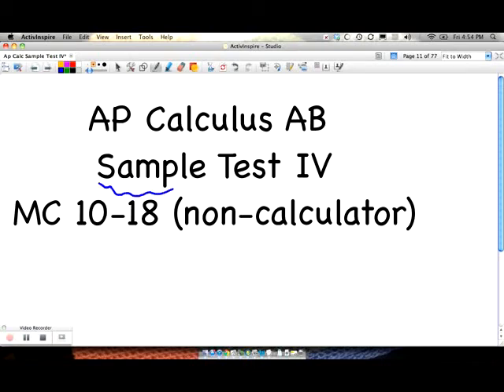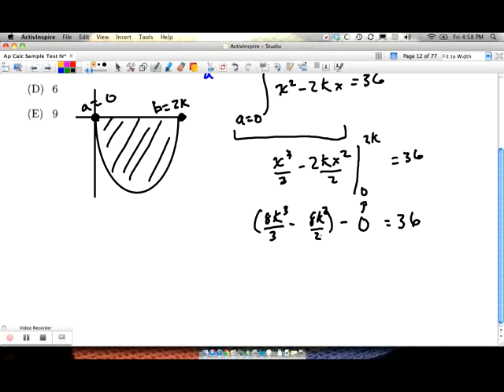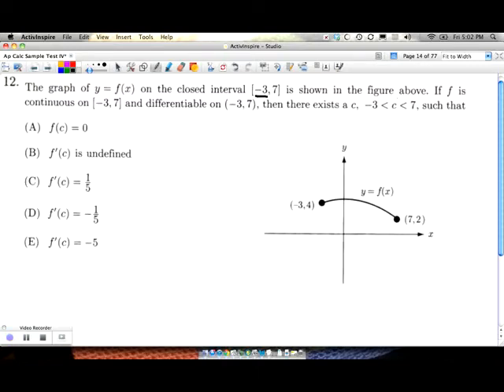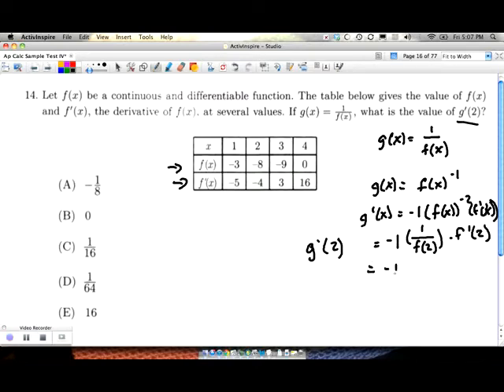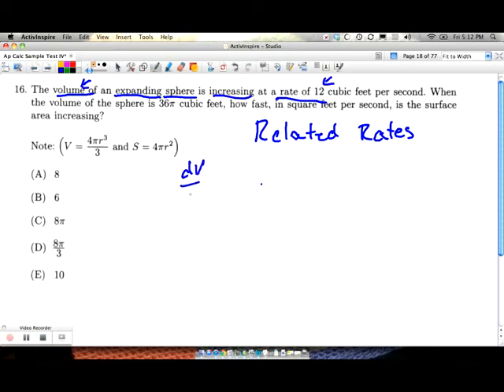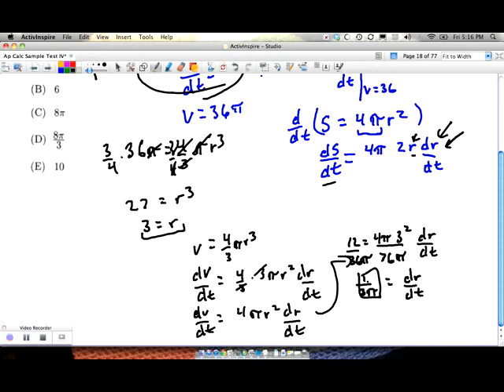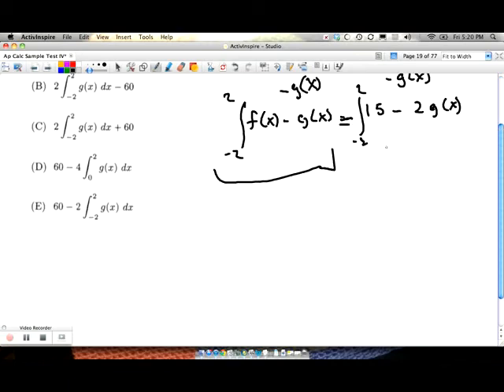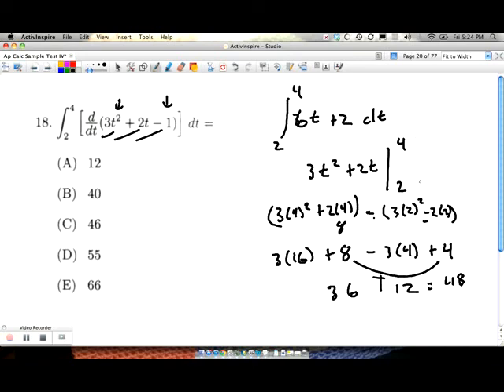AB IV MC 10 18